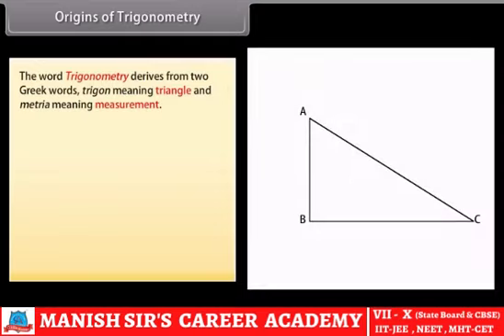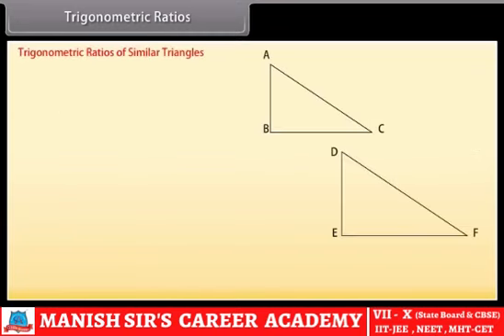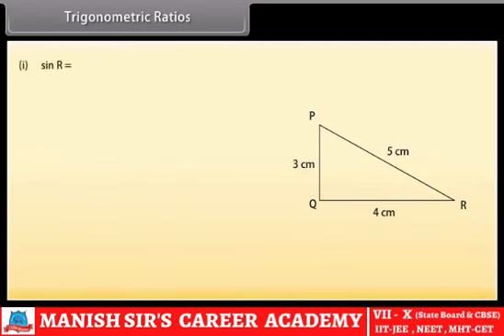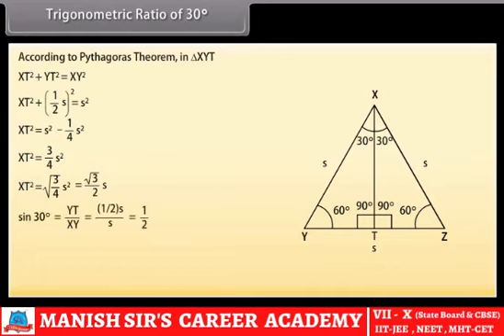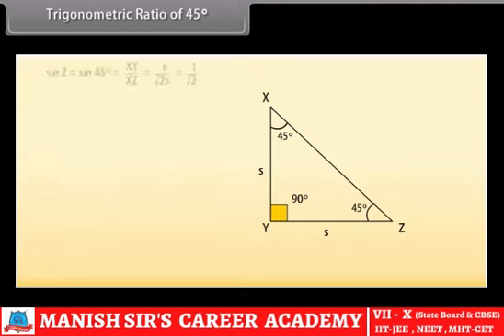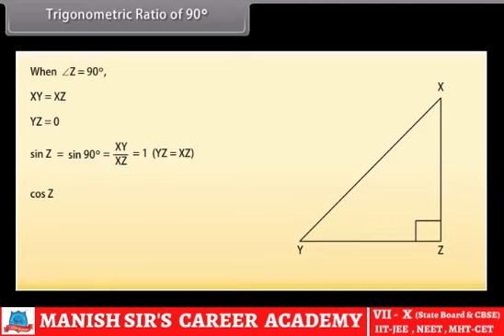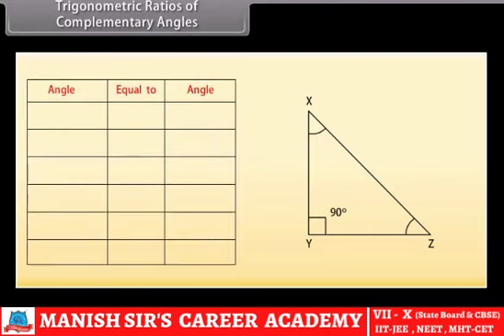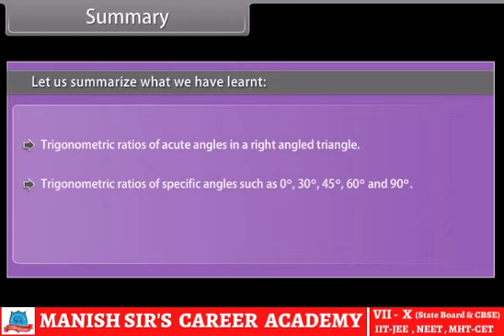Class 10th | Trignometric Ratios | Mathematics |Manish Sir Career Academy.